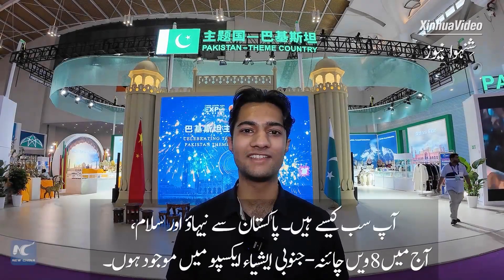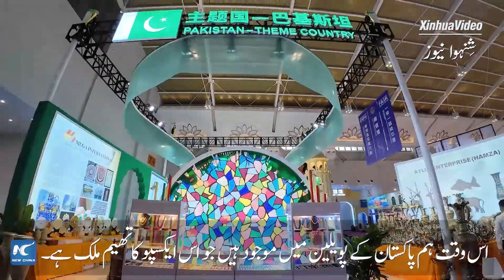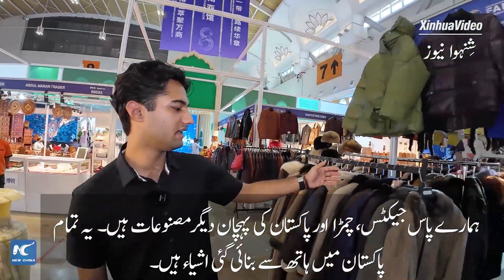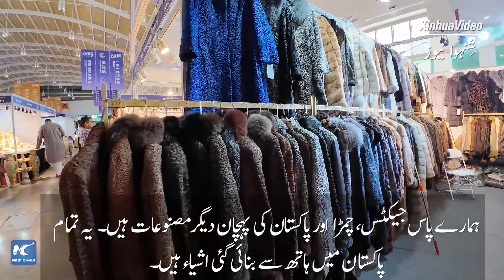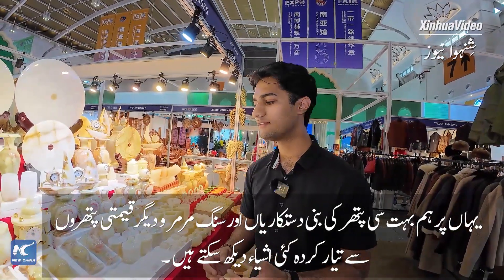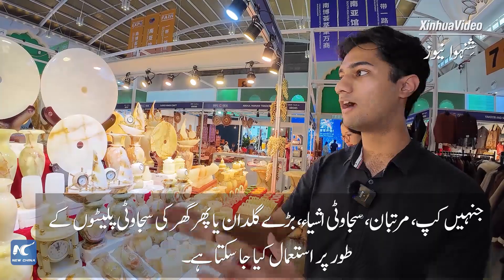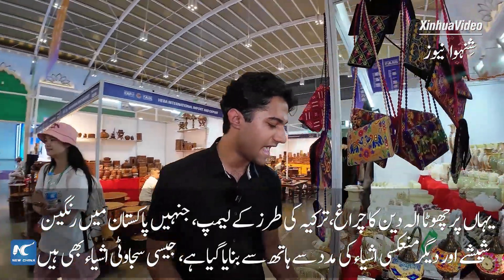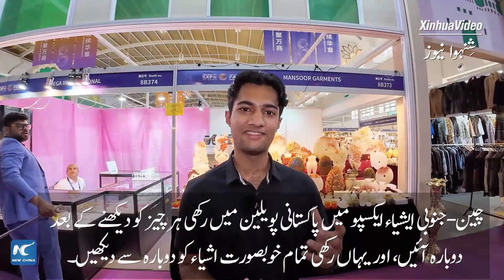آئیے چائنہ-ساؤتھ ایکسپو میں پاکستانی پویلین کا جائزہ لیتے ہیں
آٹھویں چین-جنوبی ایشیاء ایکسپو کا افتتاح منگل کو چین کے صوبہ یوننان کے درالحکومت کنمنگ میں ہوا، جس میں 2 ہزار سے زیادہ نمائش کنندگان شریک ہیں۔ اس سال یہاں پاکستانی پیویلین میں کون سی اشیاء فروخت کی گئیں؟ یہاں کیا نیا تھا؟ آئیں پاکستان کے ایصام وقار کے ساتھ مل کر پویلین کا جائزہ لیتے ہیں!